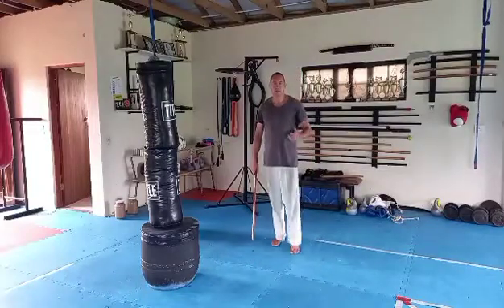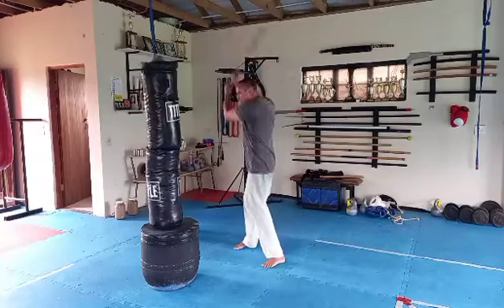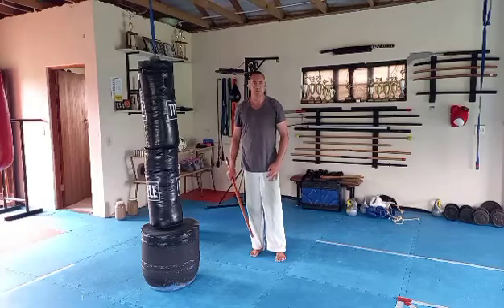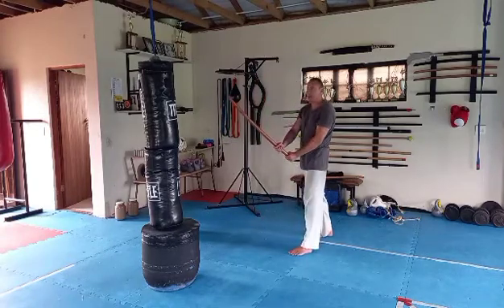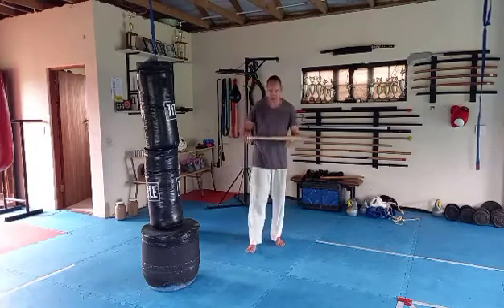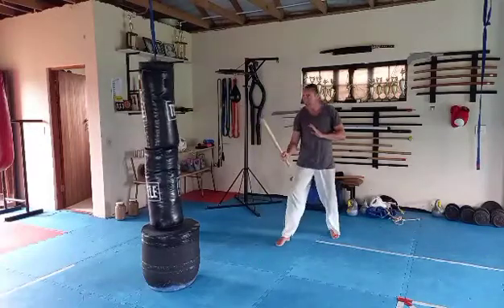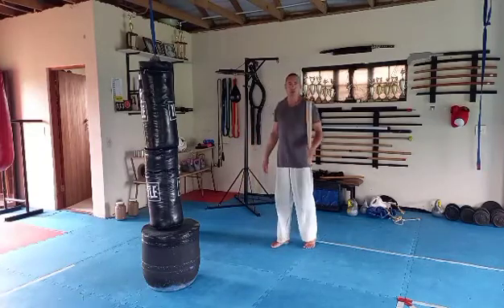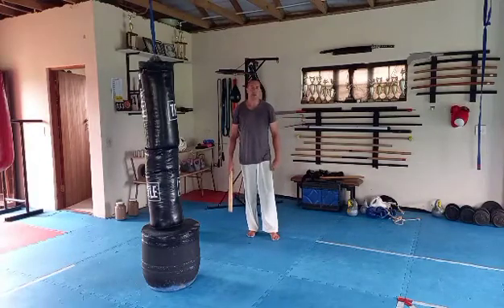Bokken Bagwork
21 January 2021 - Bokken and Baseball bat drills against the bag